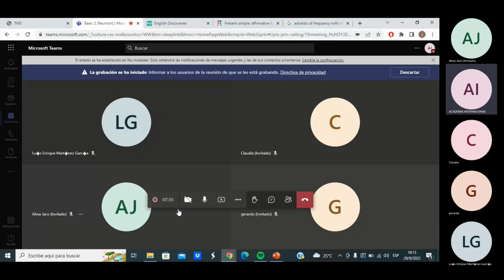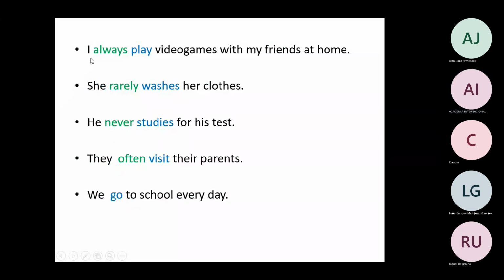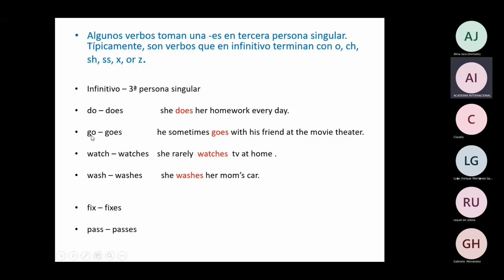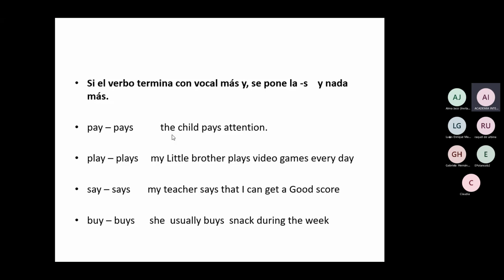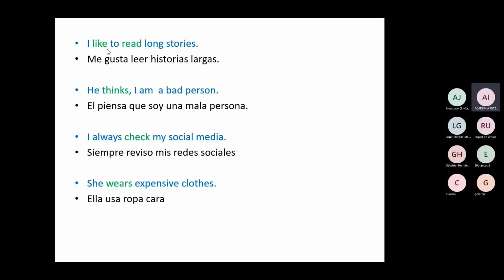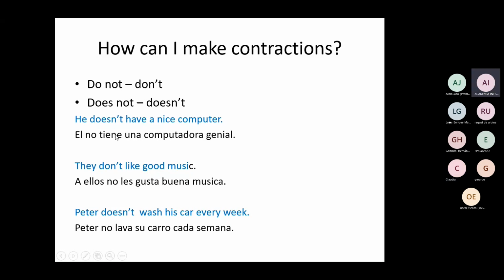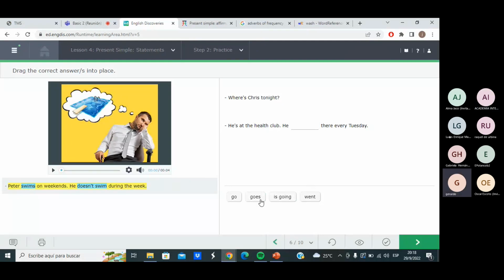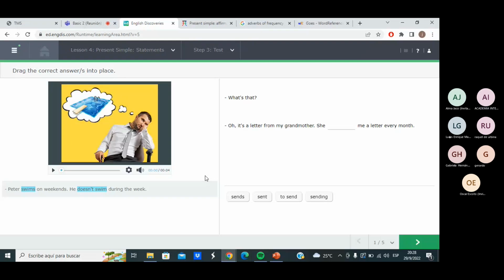Basic 2 ( simple present)